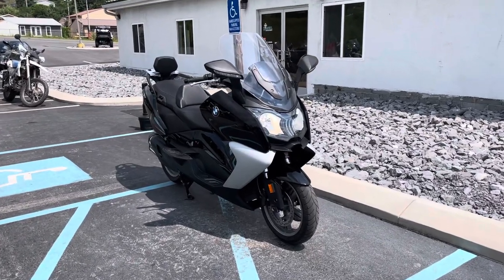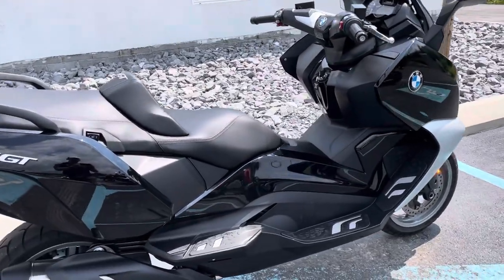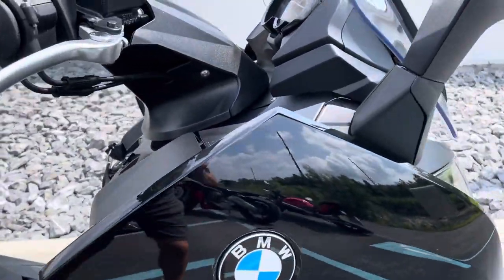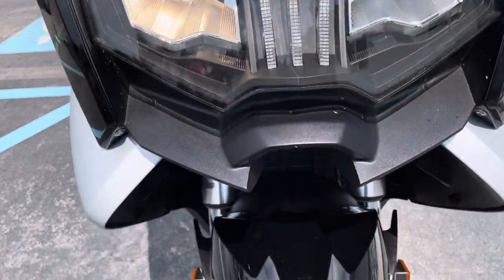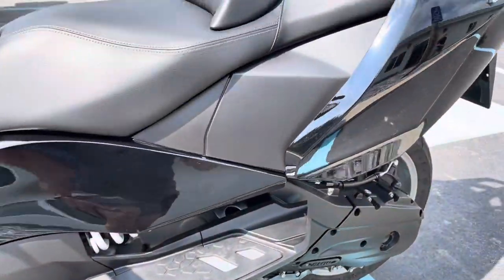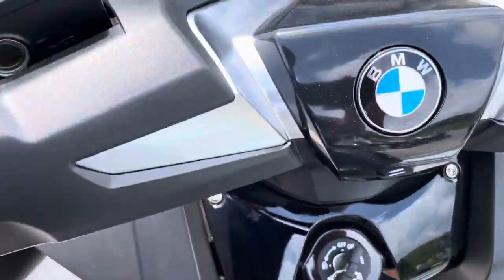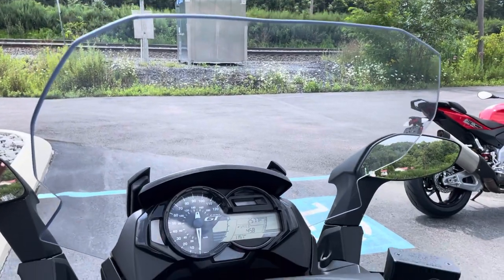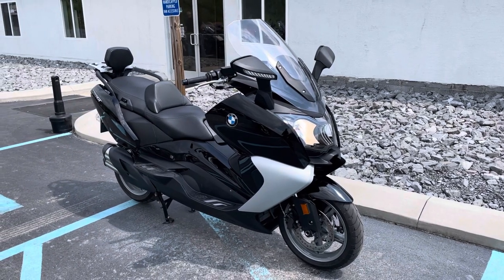2020 C 650 GT